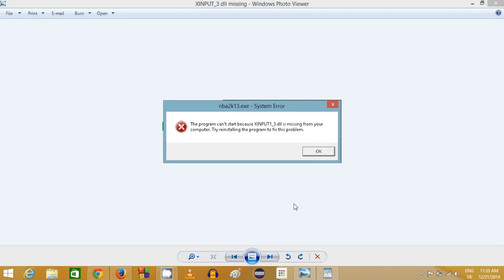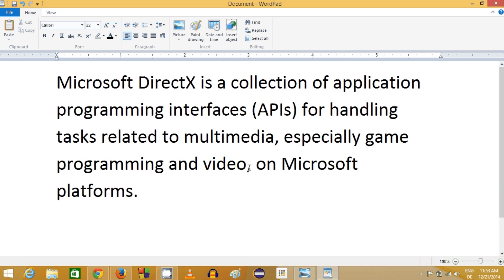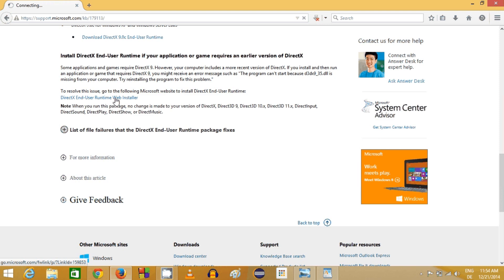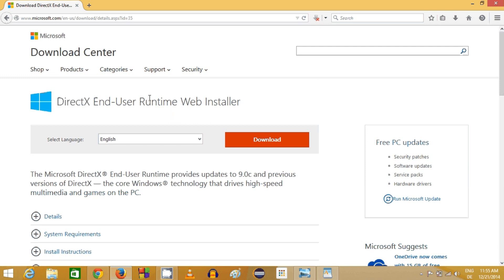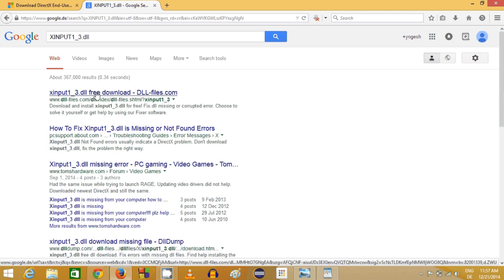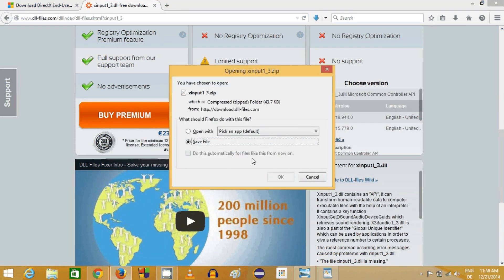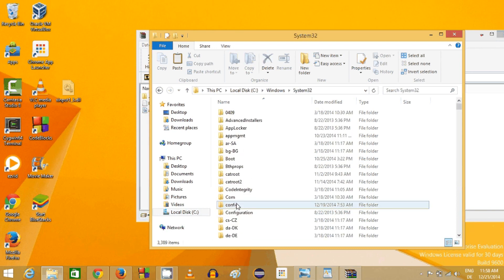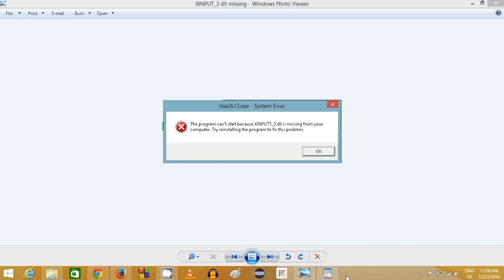How to Fix Xinput1_3.dll Missing Error !!!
Searches related to Xinput1_3.dll Missing

xinput1_3.dll missing windows 7

directx

xinput1_3.dll missing nba 2k13
xinput1_3.dll missing windows 8
xinput1_3.dll missing download
Searches related to How to Fix Xinput1_3.dll Missing Error
xinput1 3 dll is missing nba 2k14
xinput1 3 dll missing dolphin
xinput1 3 dll is missing from your computer windows 8
xinput1 3 dll nba 2k13